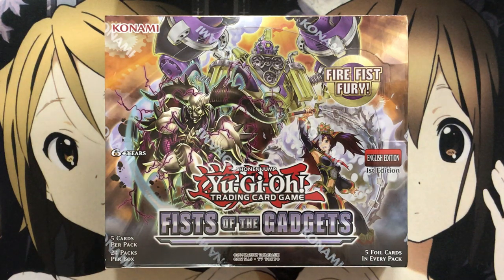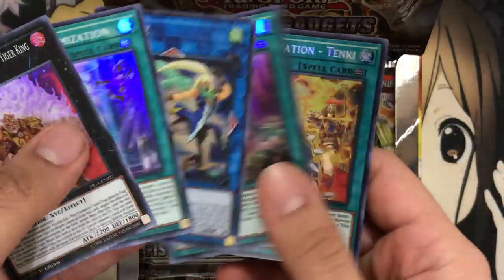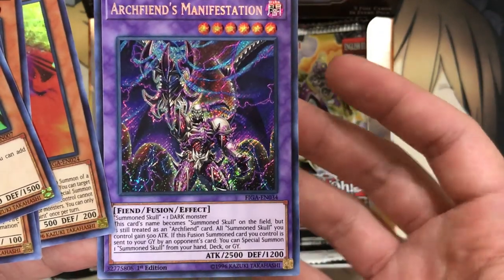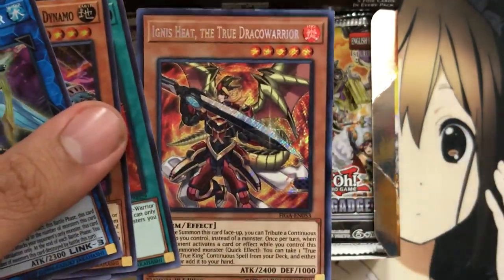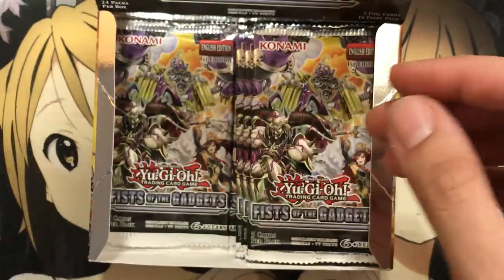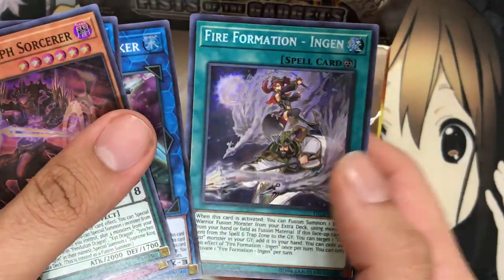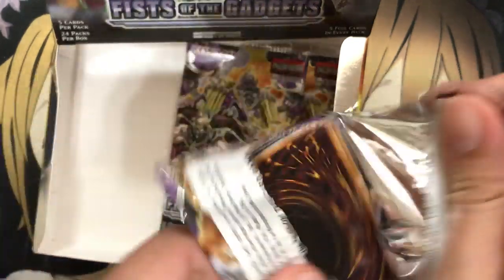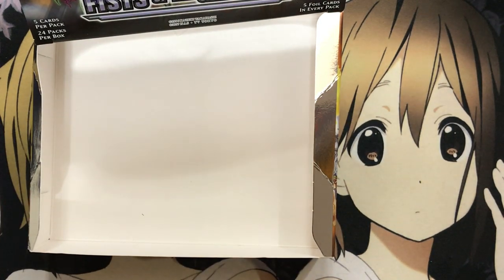Opening My Fist Of The Gadgets Yugioh Booster Box TCG